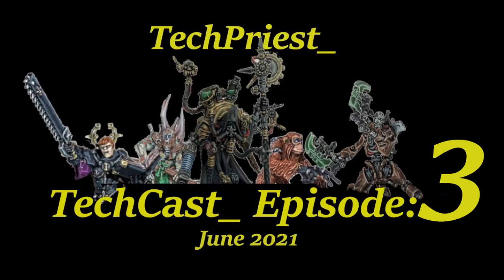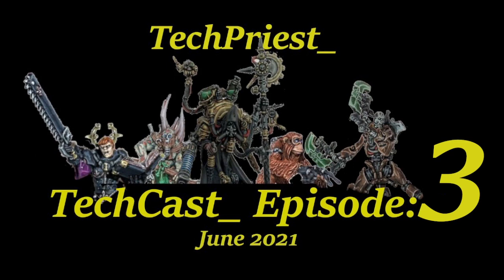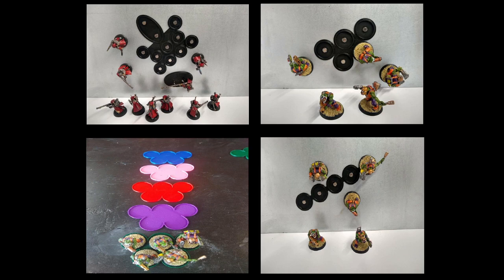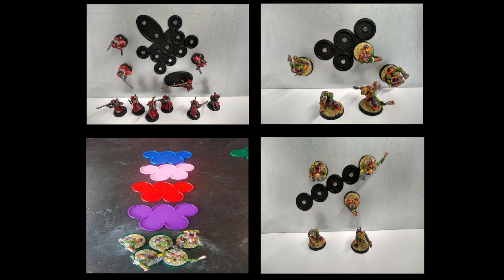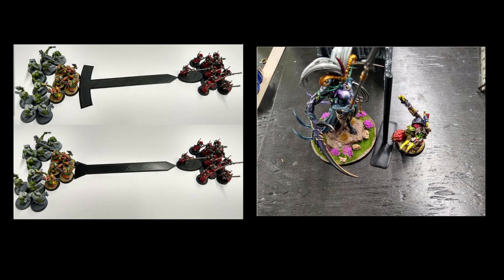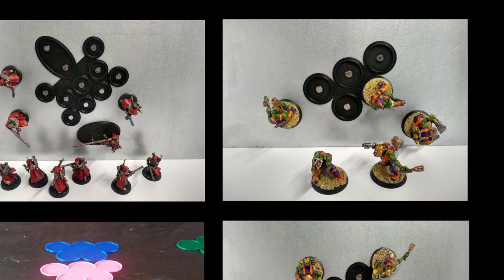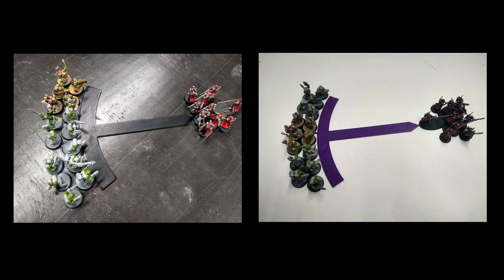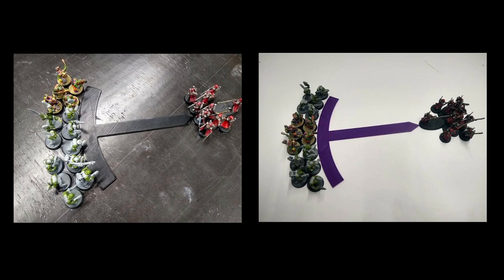Techcast_ Episode 3: Dustin of Greased Monkey Games Joins to Talk Small Business Ownership and Orks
Special guest Dustin, the owner of Greased Monkey Games and Ork player joins to talk about how he came up with his movement tray designs, deep strike rulers, and engagement tools. As well as what it's like to be a small business owner within the table top space.

Time Stamps:
0:00 - Intro
2:06 - How Dustin Got Started
7:45 - Deep Striker Tool Talk
11:30 - Trays and Mag Bases
19:40 - Custom Trays and Hardest Trays to Make
21:40 - Movement Tool?
24:40 - Different Mag Trays in the Future
29:40 - Deep Strike Tool Varients
34:00 - 20 Model Mag Tray
35:15 - The Tray of Trays
38:45 - Greasy Ork Army
45:45 - Typical Turn Around Time
47:00 - Custom Order Time Frame
52:00 - Shipping Policies
57:48 - Beast Snagga Boys Talk
1:01:00 - What's Next for Grease Monkey Games
1:25:00 - Post Office and IRS Tangent
1:30:00 - What Would Dustin Like to Make?
1:35:34 - Emergent Product Use.
1:43:00 - Ork and Mechanicus Tangent
1:48:00 - Copyright and Free Use Tangent
1:59:00 - Tournament Benefits of Grease Monkey Games Tools
2:07:50 - Dustin's Favorite Model and More Ork Talk
2:24:00 - Where Can You Find Grease Monkey Games?